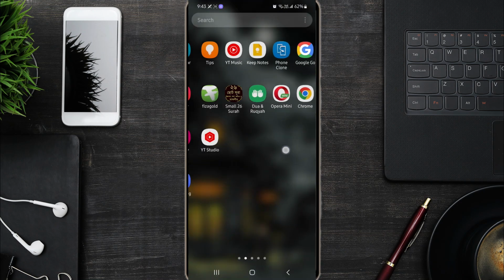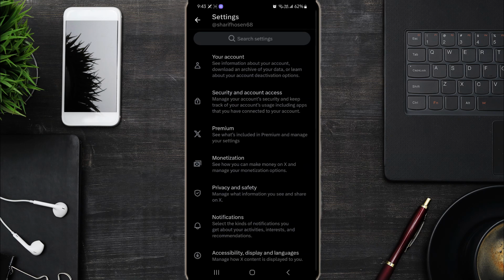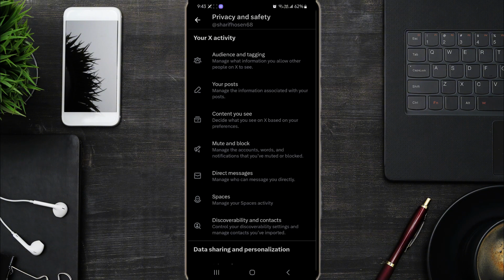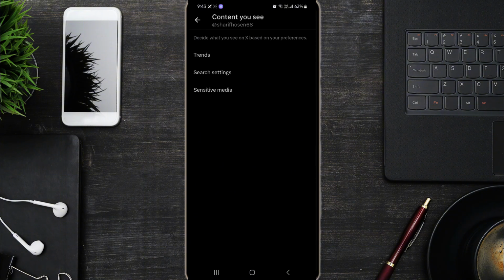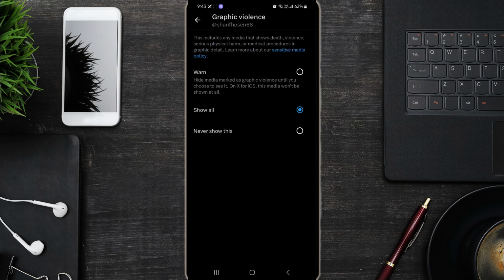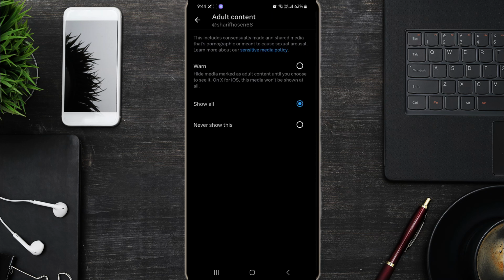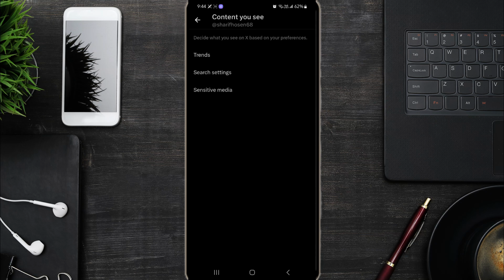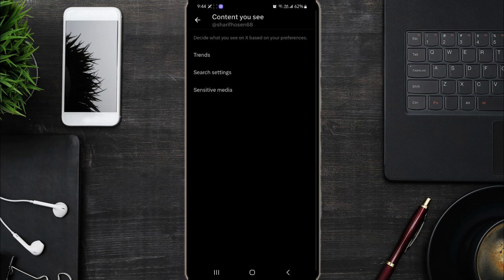How To Change Sensitive Content Setting On X - Full Guide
Do you want to know How To Change Sensitive Content Setting On X ? Then this is the video for you!

This is a step-by-step tutorial on how to turn on sensitive content on twitterfull guide on this.